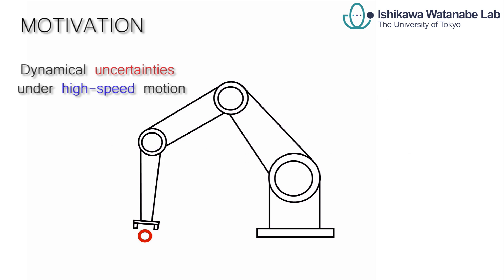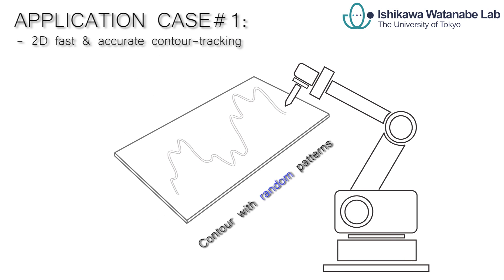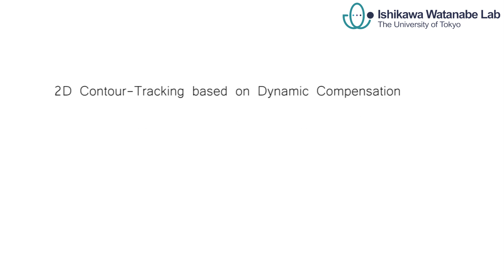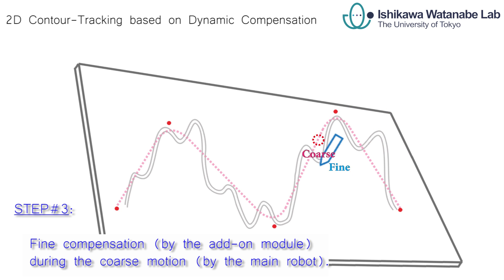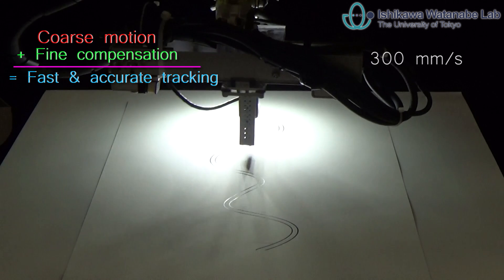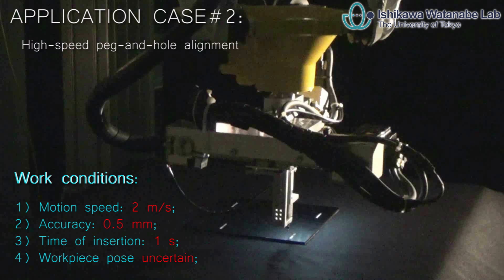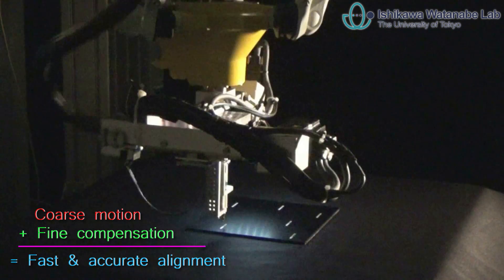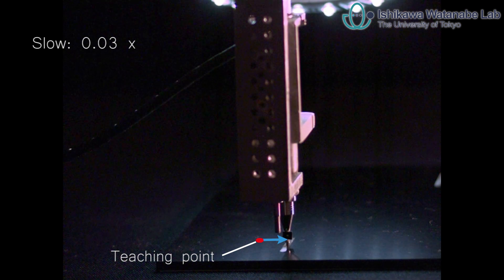Dynamic Compensation - Toward the Next-Generation Industrial Robot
Traditionally it is difficult for industrial robots to achieve high-speed motion with high accuracy due to large dynamical uncertainties. We present a solution using dynamic compensation by adopting high-speed vision and actuators to compensate for the uncertainties caused by robot system itself as well as external environment. Here, we present two typical tasks - fast and accurate contour-tracking and high-speed peg-and-hole alignment, with a commercial industrial robot. Traditionally, the playback method is the most common approach to control an industrial robot. However, it is time-consuming and exhausting to teach an accurate path point by point. We propose to perform these tasks by adding a high-speed robotic module under the dynamic compensation scheme. Through this method, a coarse global path can be easily taught with very few roughly chosen teaching points. The errors between the coarse path and the target path are then dynamically compensated by the high-speed robotic module under 1,000 fps visual feedback. As a result, accurate tracking as well as peg-and-hole alignment can be achieved with fast speed.
This technology can improve existing industrial robots’ performance while at the same time reduce the workload of robot operators. It may find applications in many industrial tasks, such as in welding, painting as well as assembly. This system will be demonstrated on the coming iRex 2015(International Robot Exhibition 2015) in Tokyo from Dec.2 to Dec.5 at Tokyo Big Sight. You are welcome to visit our booth.